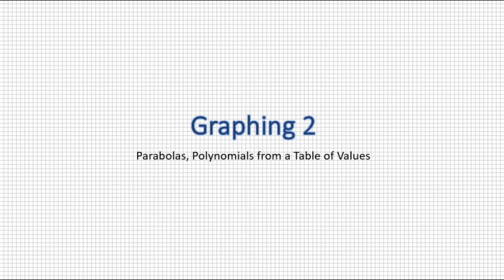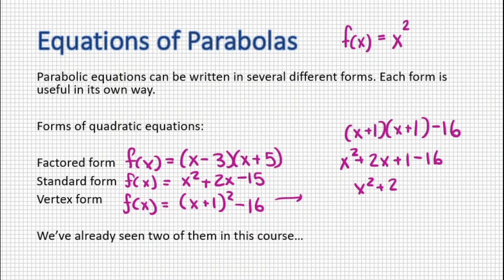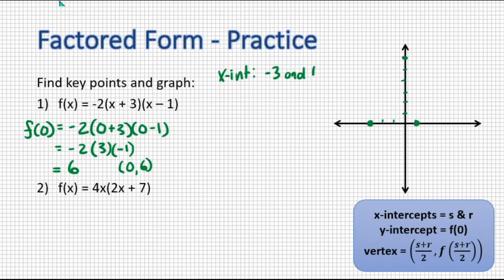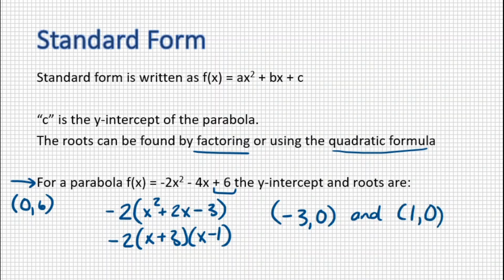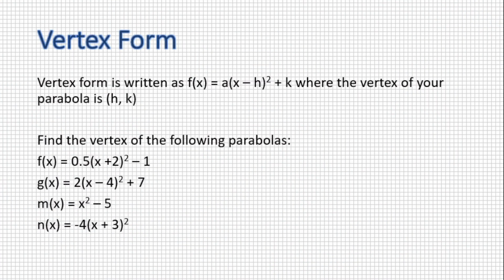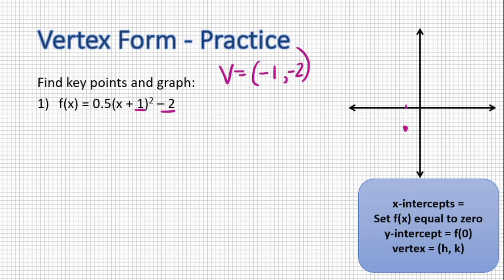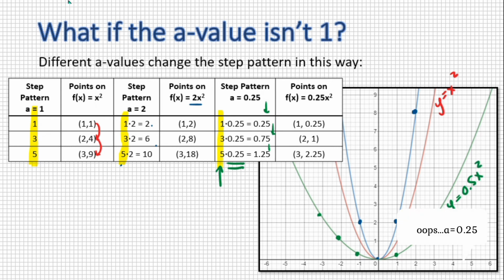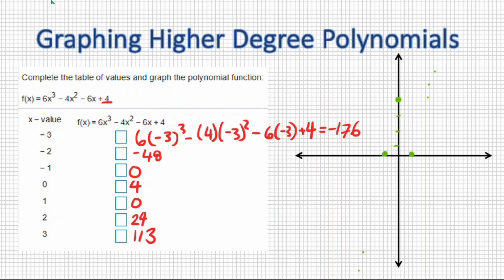Graphing 2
Finding key points of parabolas (vertex, x-intercepts, y-intercept) from standard, vertex, and factored form.